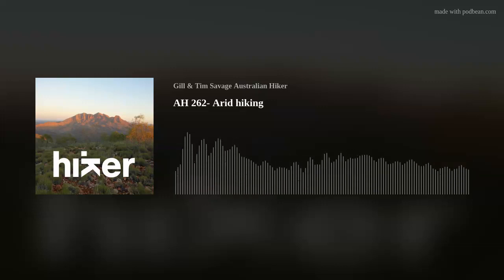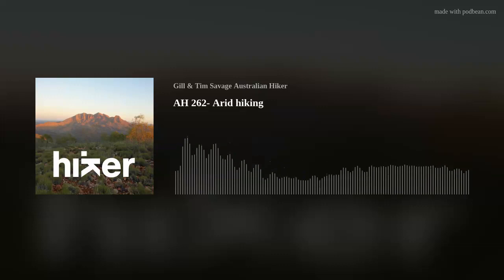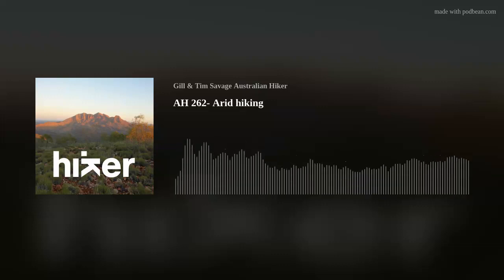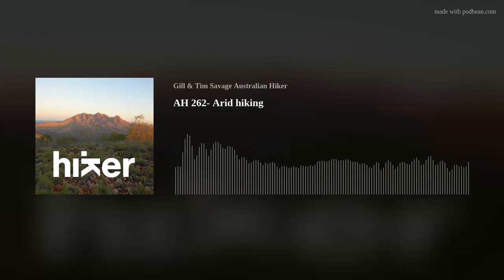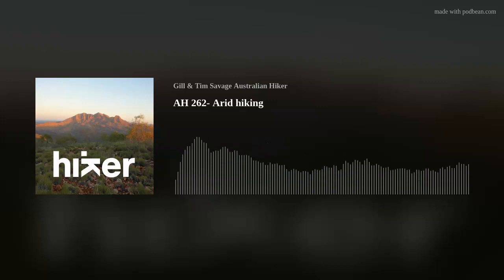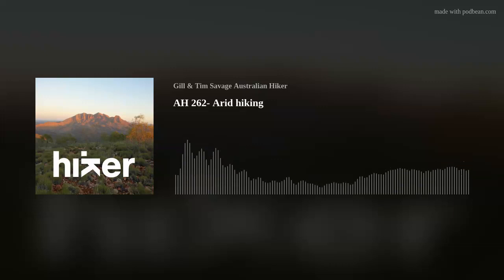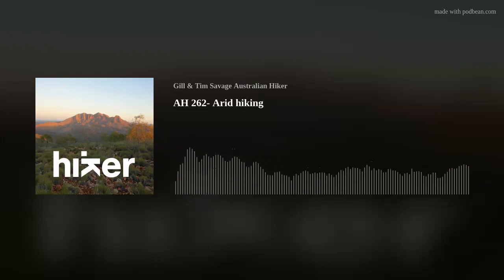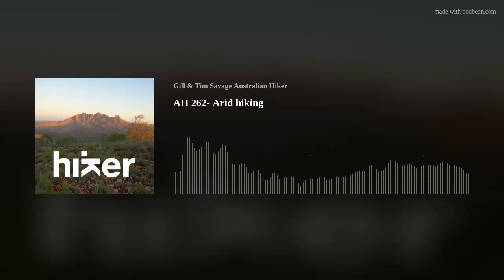Australian Hiker Podcast Episode 262- Arid hiking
Australia is a large continent with just about every type of environment and vegetation you can imagine ranging from coastal, to alpine, to forest; and then there’s our semi arid and arid regions which make up around 70% of the continent. While the practice of planning hikes is the same no matter where you are, there are some specific considerations that hiking in the semi arid and arid regions of Australia require. In this podcast episode we look at what these are.